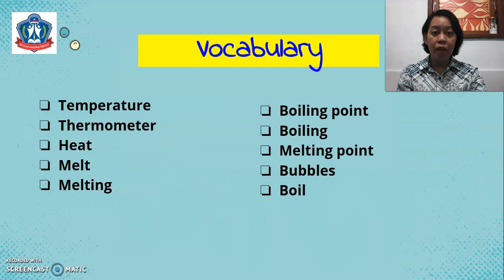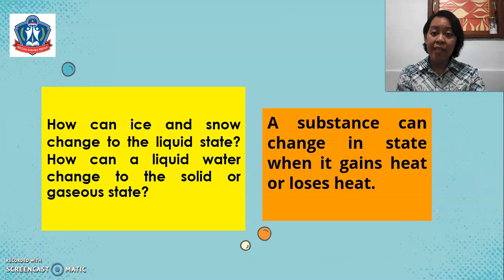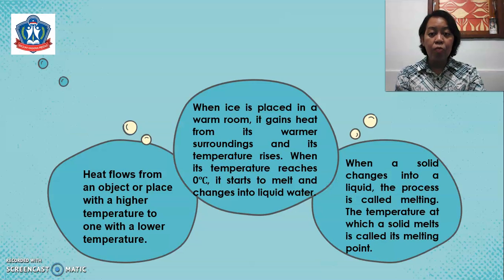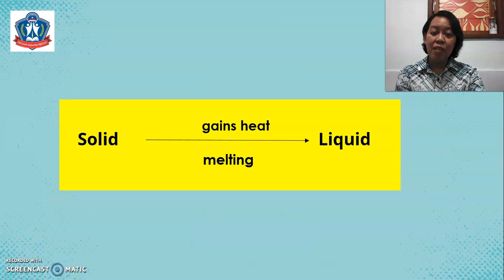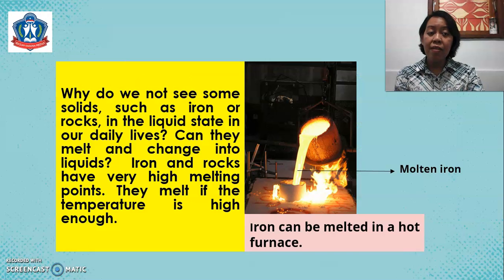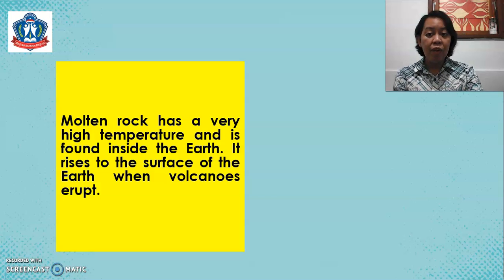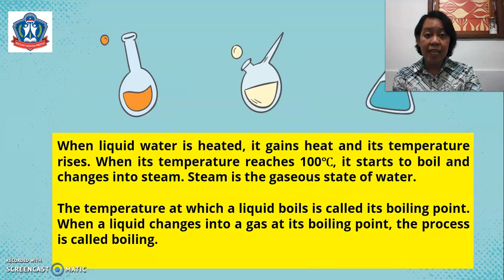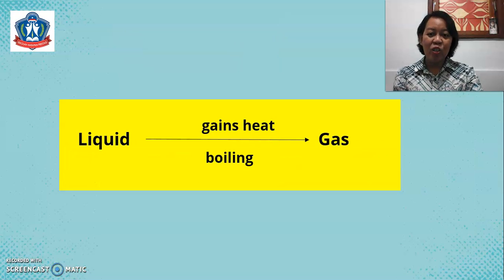Science 4 Unit 1 Lesson C Can Matter Change in State?